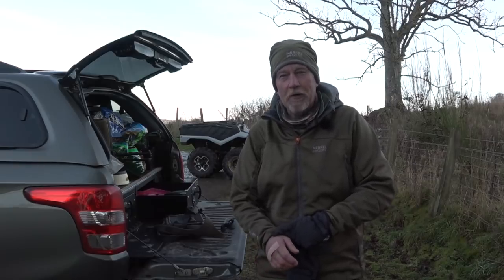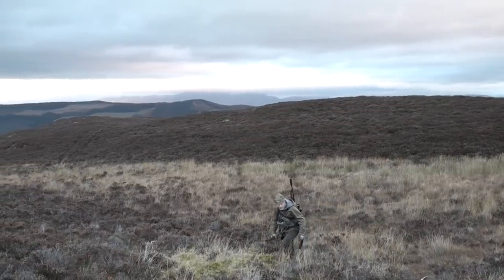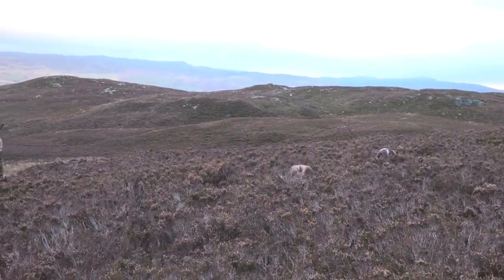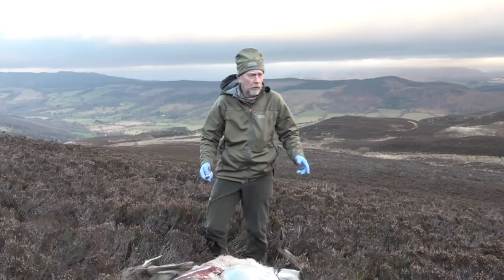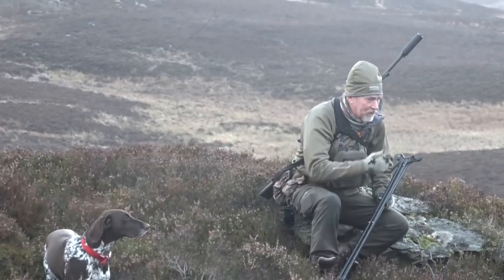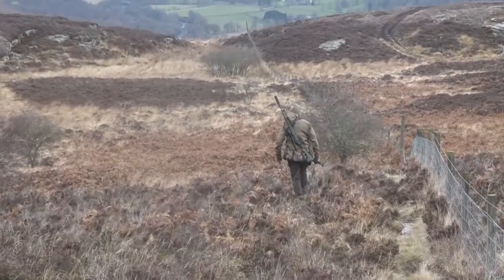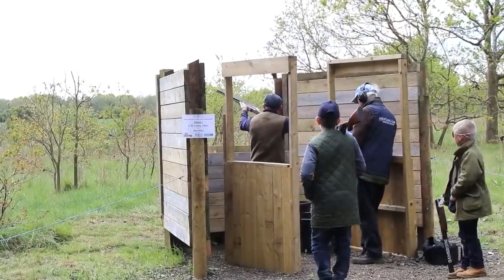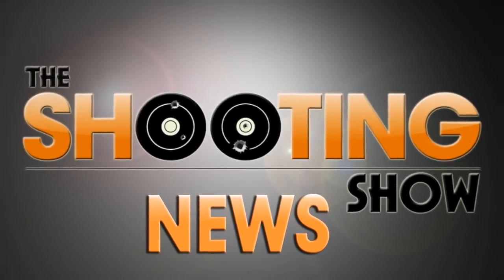The Shooting Show – hind stalking and gralloching in a gale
Chris Dalton heads out on the Kinnaird Estate with a hind in mind. He's got to get his hind cull going for the winter and this is a good opportunity to get one. But the weather, which started off so mild, quickly turns into driving rain and gale-force winds. Can Chris stick it out?